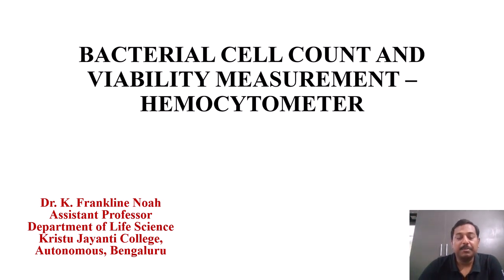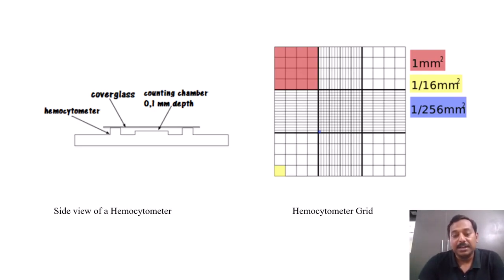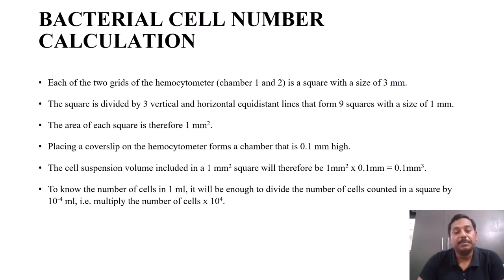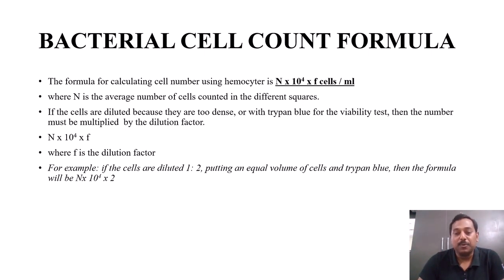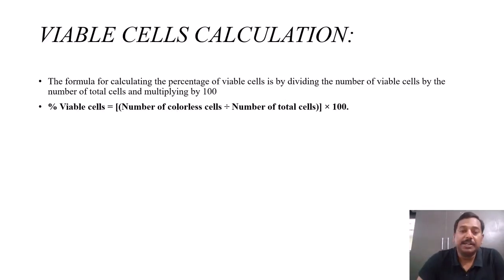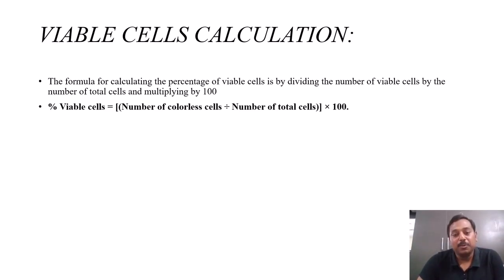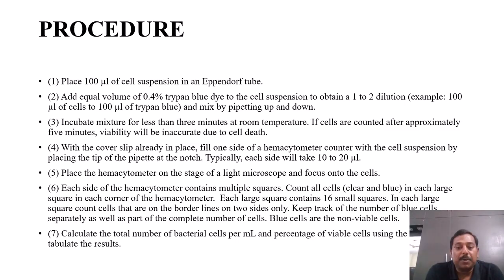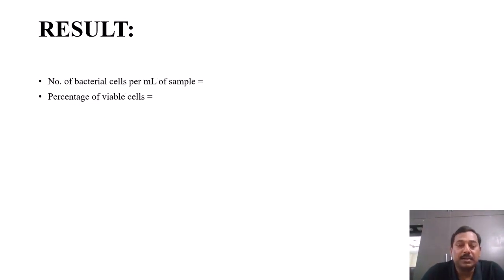Direct Microscopic Count & Viability Measurement Using a Hemocytometer by Dr. Frankline Noah K.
This video explains the procedure for performing direct microscopic cell counts and viability measurements using a hemocytometer. It covers the layout of the counting chamber, the steps for loading the sample, the principles of cell counting, and the use of vital dyes to distinguish live and dead cells. The content provides a straightforward guide for accurate cell quantification in microbiology and cell biology labs.